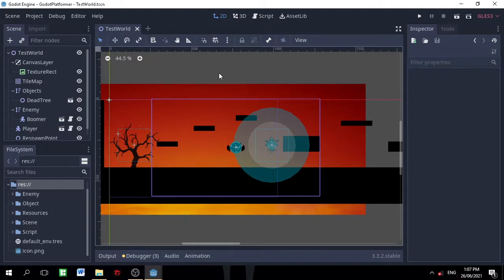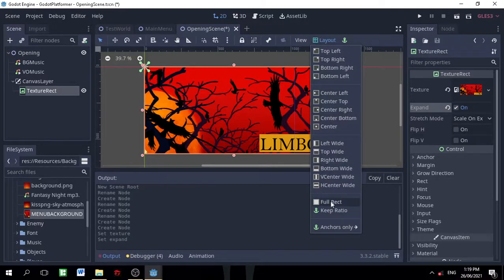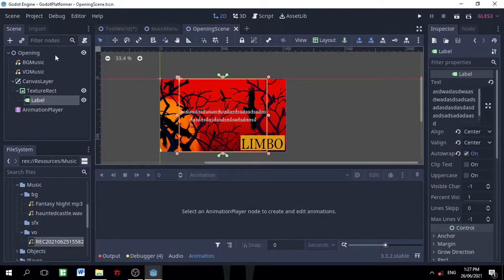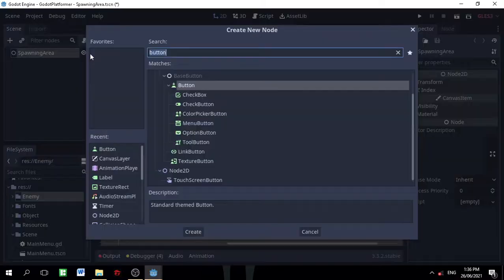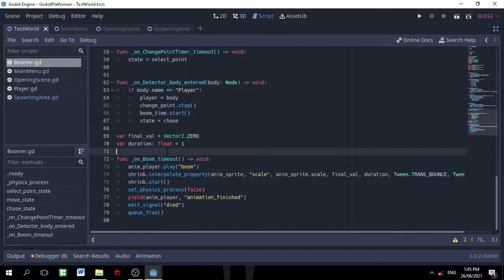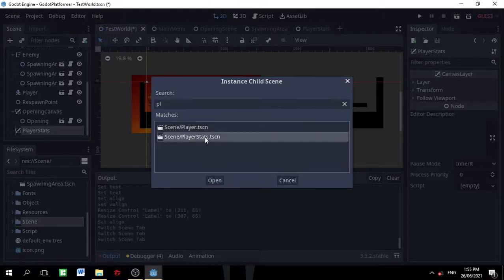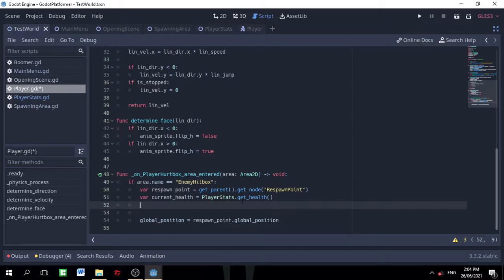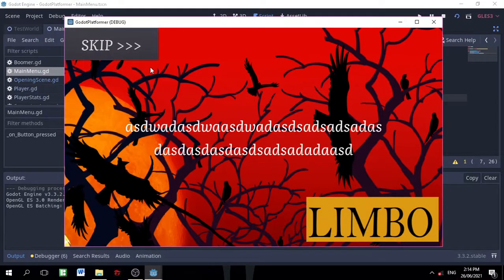Create Your First Game in GODot | PART 3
PART 3 includes:

TABLE OF CONTENTS:
1:12 - Main Menu
7:18 - Opening Scene
25:32 - Enemy Respawn Area
40:22 - Health UI
48:11 - PlayerStats Singleton

This has been a long way since. Thanks for those who watch this video.
PS. I'm doing a little bit better at it.